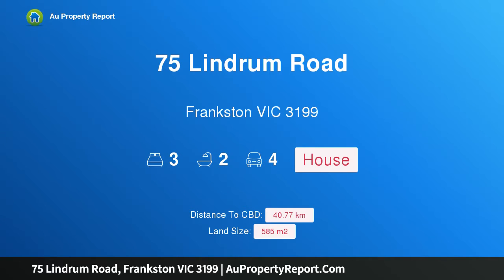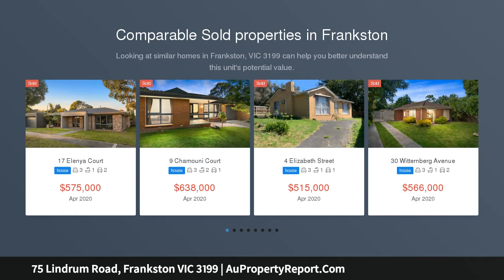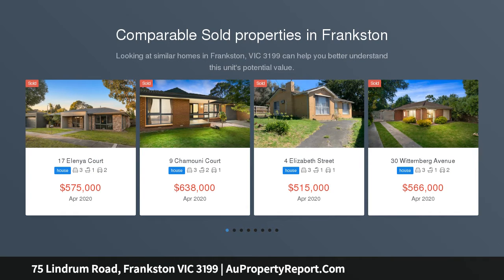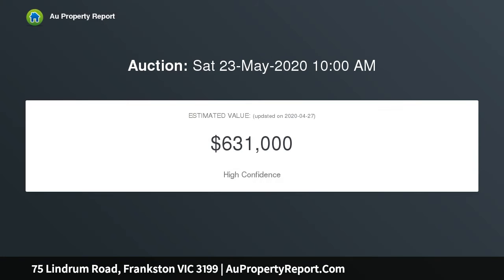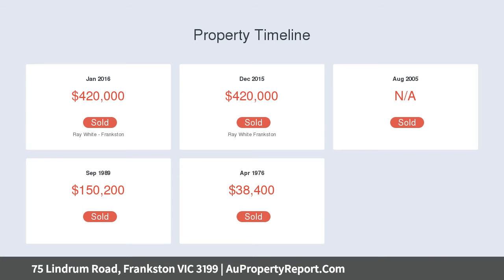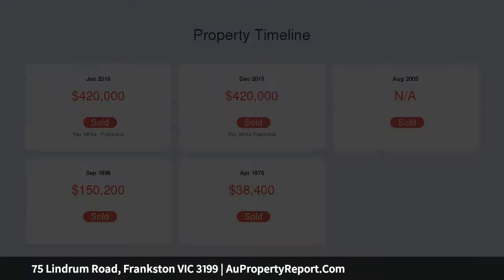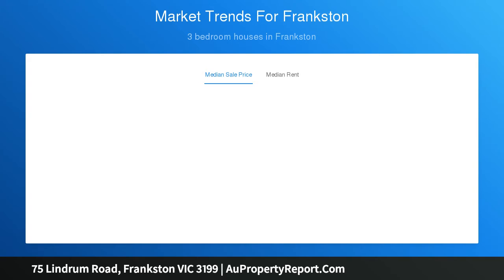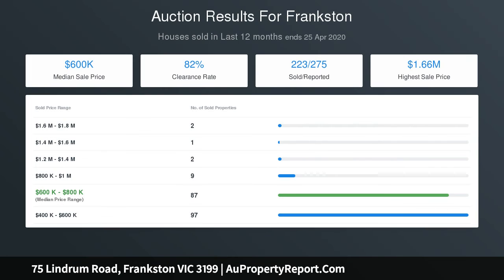75 Lindrum Road, Frankston VIC 3199 | AuPropertyReport.Com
75 Lindrum Road, Frankston VIC 3199
Property Type: house
Bedrooms: 3
Bathrooms: 3
Car Space: 4
Parkside serenity &amp; inground pool!